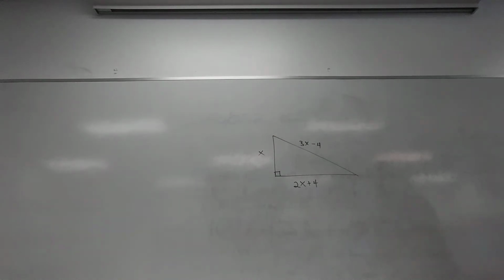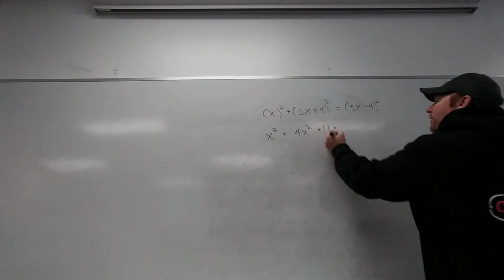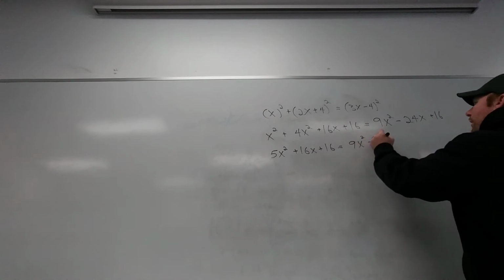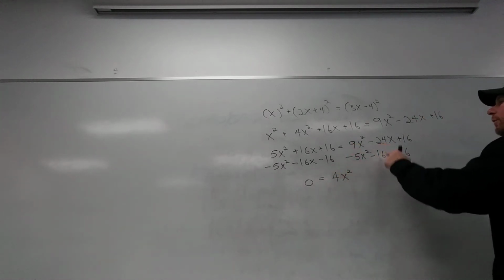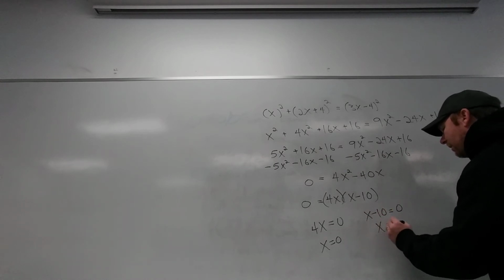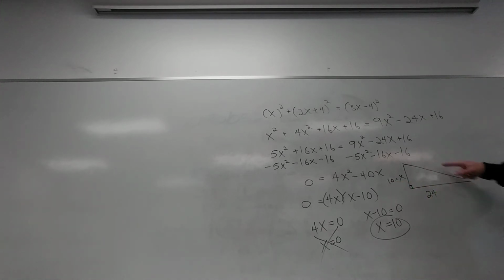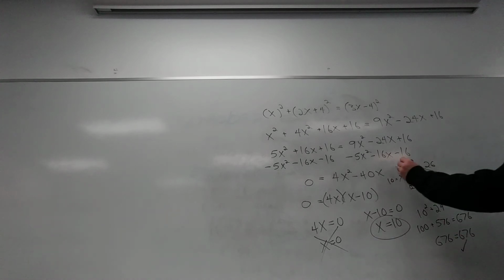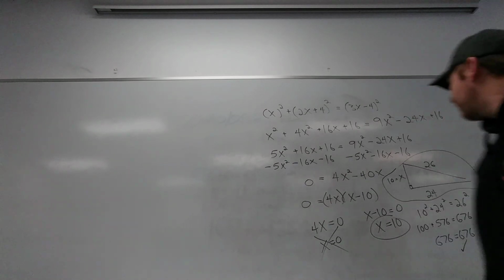Solving a right triangle using a nonlinear equation.